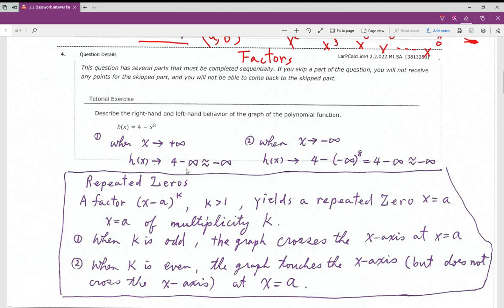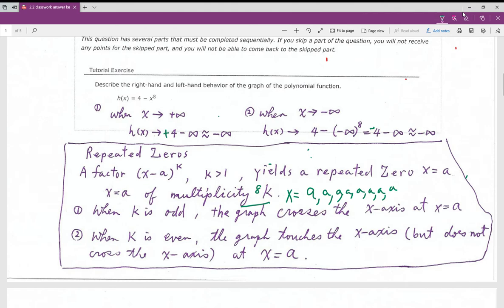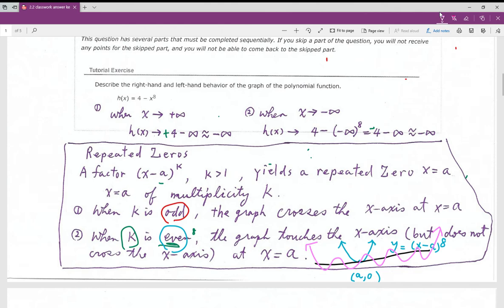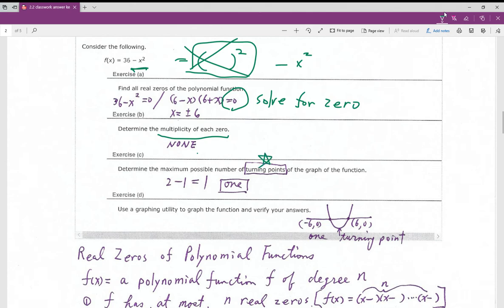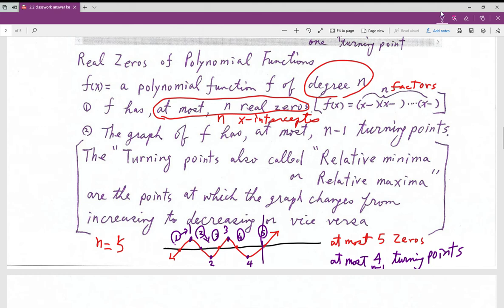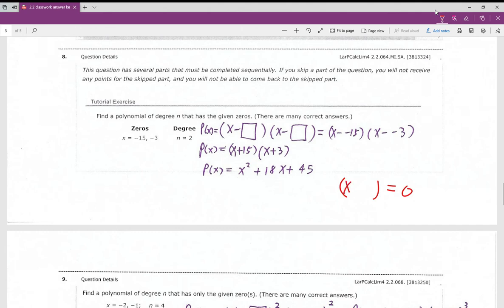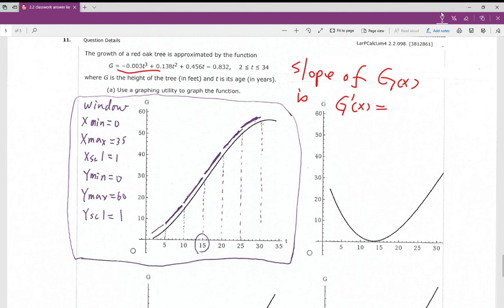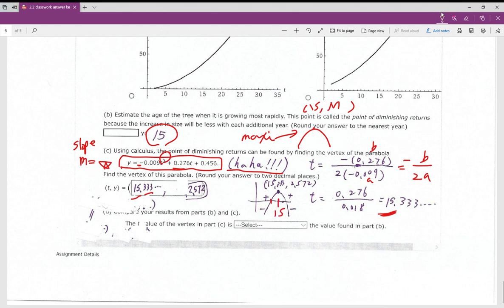Reals Zeros, The intermediate Theorem, PreCalculus (2.2-2)